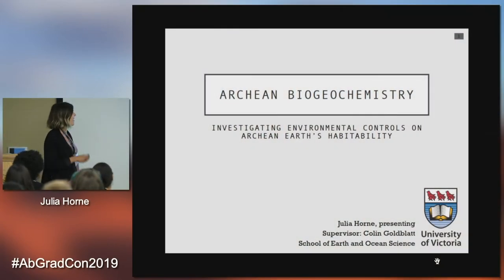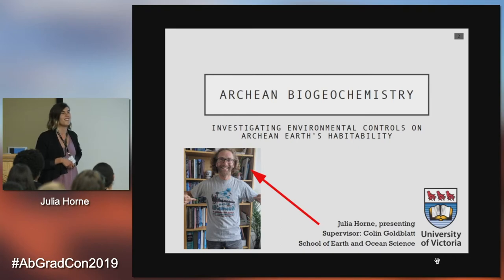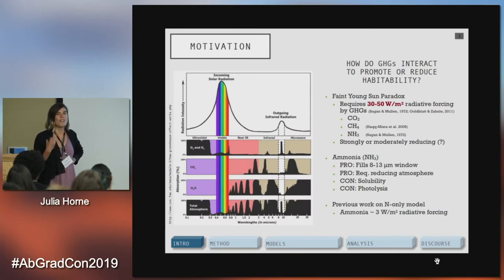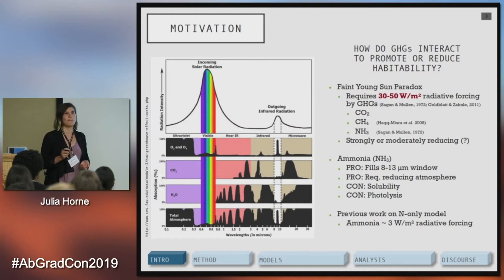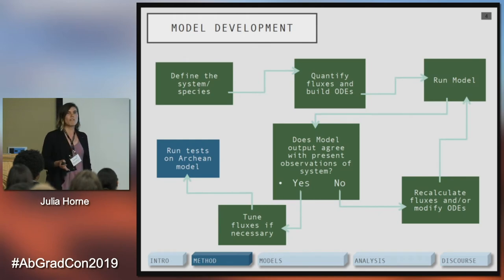AbGradCon 2019 - Day 2: Julia Horne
AbGradCon 2019

Archean Biogeochemistry: Investigating Environmental Controls on Archean Earth's Habitability
Presented by Julia Horne

Shot & Edited by Mike Toillion